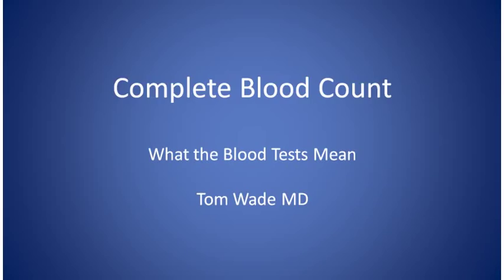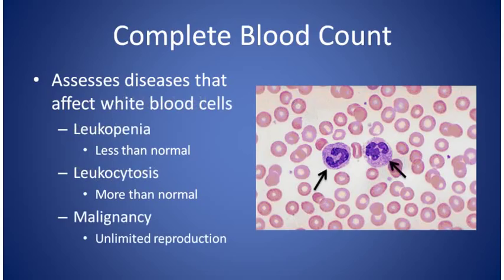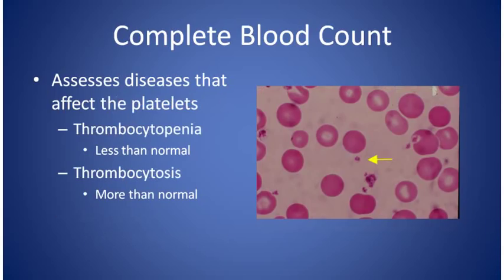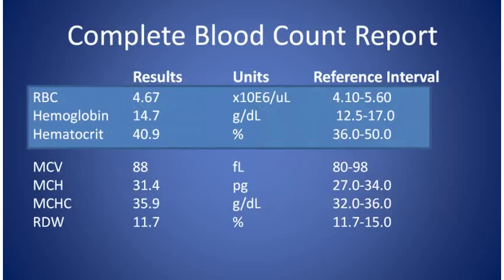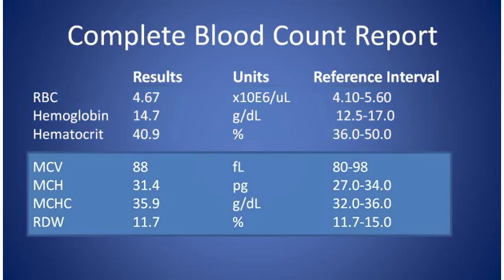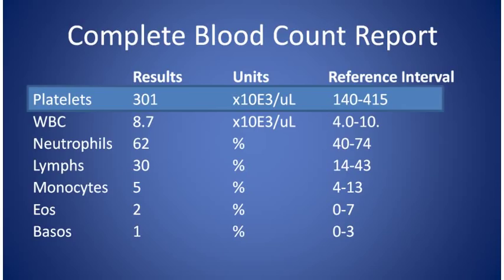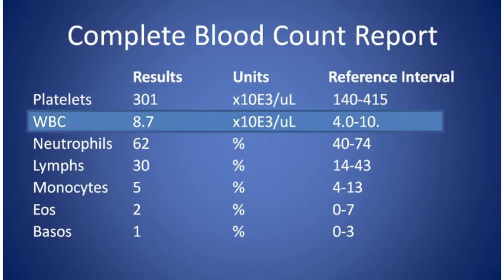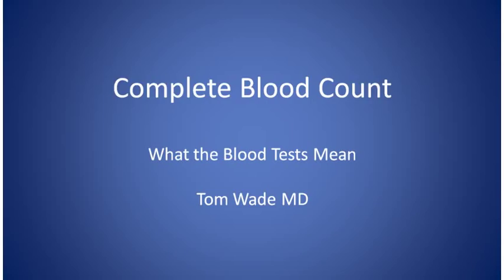Complete Blood Count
Tests for anemia and infection